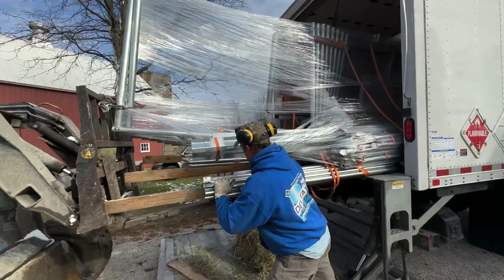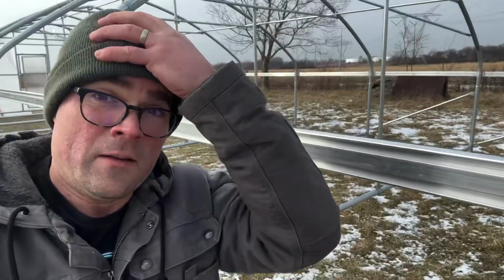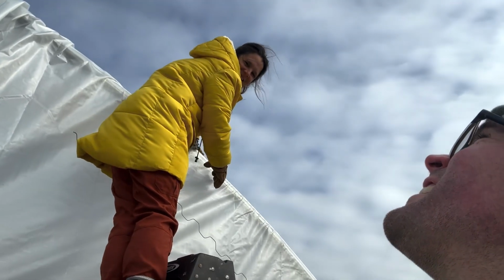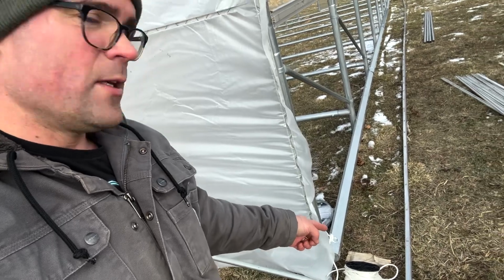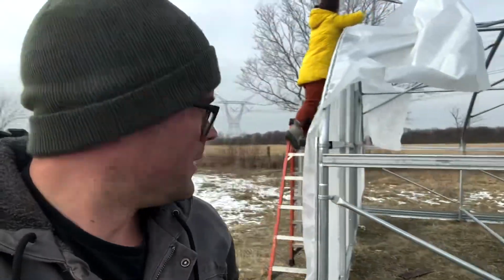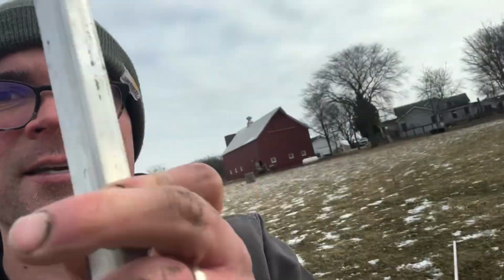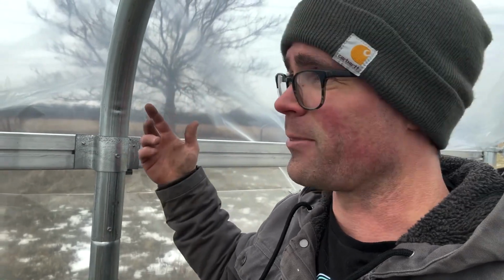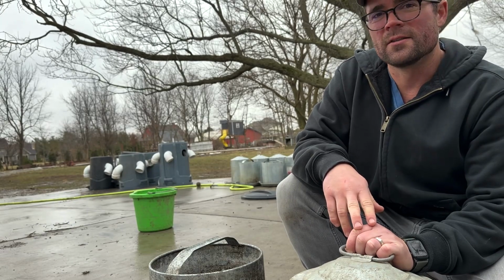New chickens are coming! Building a 1000 Chicken Hoop Coop.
Welcome to Kakadoodle's YouTube channel! Here, we share our journey of building a sustainable and locally sourced food system. Our channel is dedicated to educating and inspiring others to join us in this mission. From learning about the challenges and triumphs of running a farm to discovering new and innovative ways to source and distribute local food, our channel is your source for all things related to sustainable agriculture. Whether you are a seasoned farmer or just starting to learn about the importance of local food, our channel has something for everyone.

Hey guys, I'm Marty the founder of Kakadoodle, and in this video, I take you through my journey of building a beautiful portable chicken coop with the help of Bryce from Hen Gear. This video is a step-by-step guide to building the coop, including all the challenges we faced and how we overcame them. From figuring out how to secure the canvas to the frame, to getting the roll-up bar in place, I cover it all.

I also share my experience working with Bryce and the customer support from Hen Gear, who were a huge help in getting this coop built. Along the way, I share tips and tricks that will make your coop building experience much easier.

The coop is almost done, and the chickens are coming in just a few days, so I'm in a scramble to get the interior finished up. I show you how I set up the feed and water systems and explain the biggest wild card of the project: the watering system.

This video is a must-watch for anyone interested in building a portable chicken coop, and I'm sure you'll find it informative and entertaining. So sit back and enjoy the ride, and maybe you'll pick up a few tips to help you with your own coop building project.